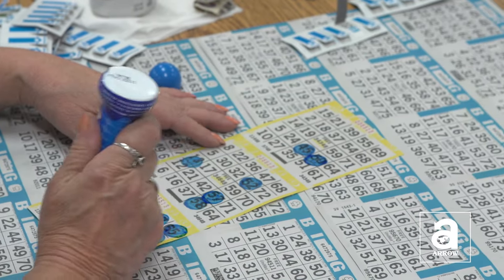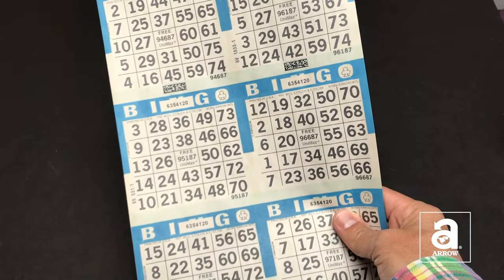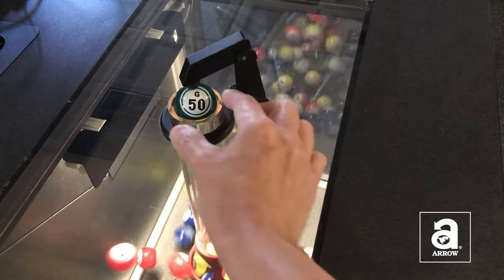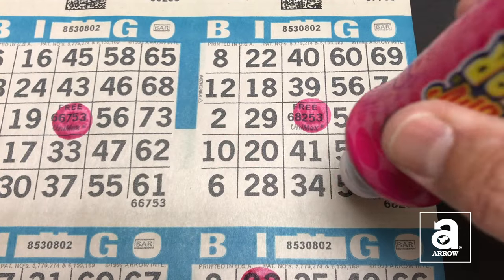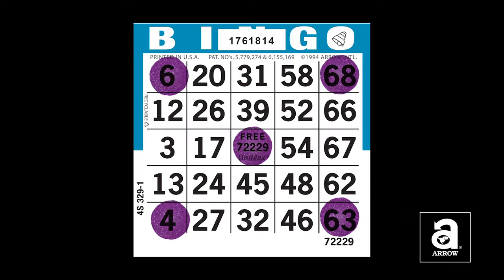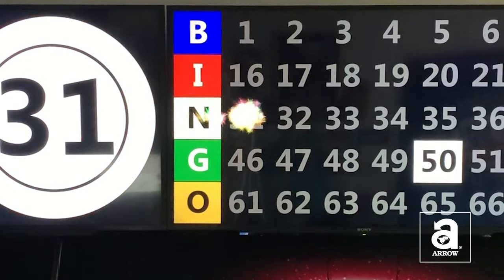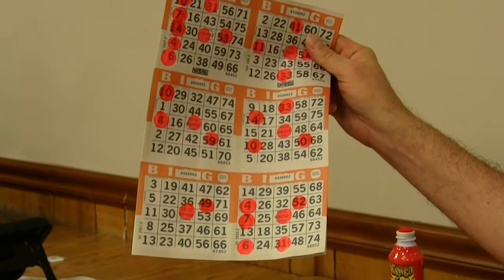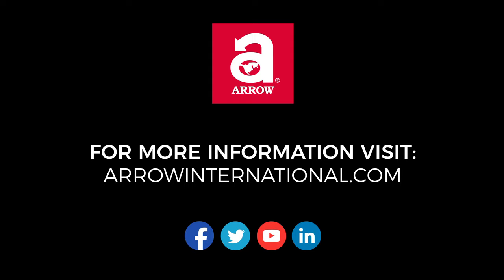How to Play Bingo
The game of Bingo traces its roots back to a form of lotto that was offered in Ancient Greece – but do you know how to play? Grab your paper, your ink dabber and wait for the caller to call the bingo balls!

Want to learn more about bingo or bingo products?